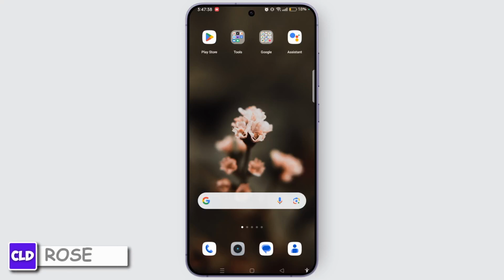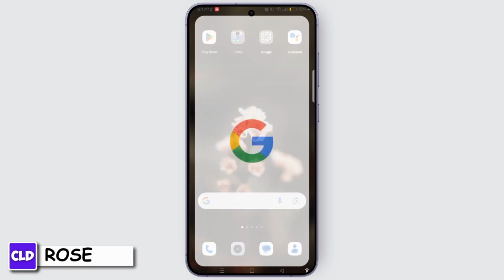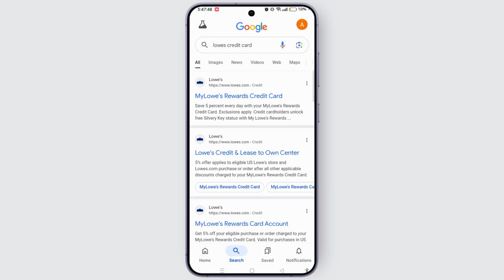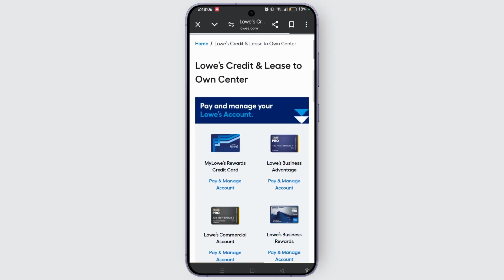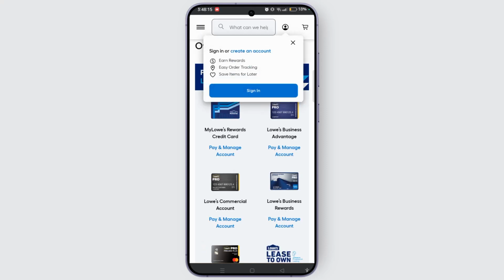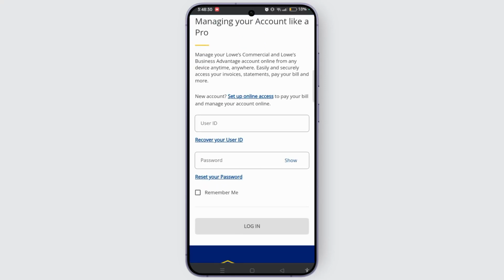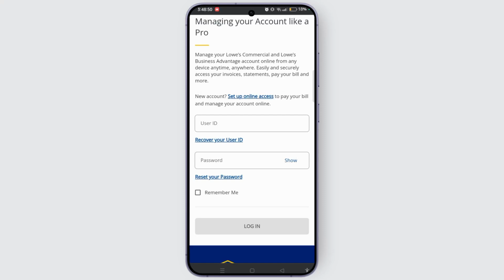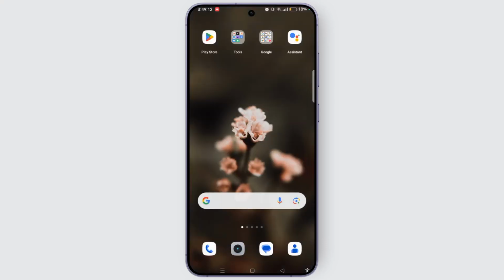How to Login to Lowe's Credit Card Online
Quick Steps on How to Login to Lowe's Credit Card Online.

Need help logging into your Lowe's credit card account online? This video will guide you through the simple steps to access your Lowe's credit card account from any device. Whether you're asking, "How do I login to my Lowe's credit card account?" or need assistance with the online portal, this tutorial has all the answers. Learn how to manage your balance, make payments, and view your statements quickly. Watch now to learn how to login to your Lowe's credit card account online today!

Timestamps:

00:00 How to Login to Lowe's Credit Card Online
00:10 How Do I Login to My Lowe's Credit Card Account?